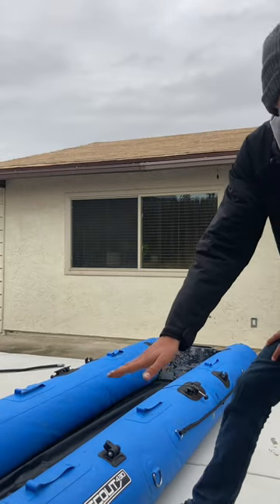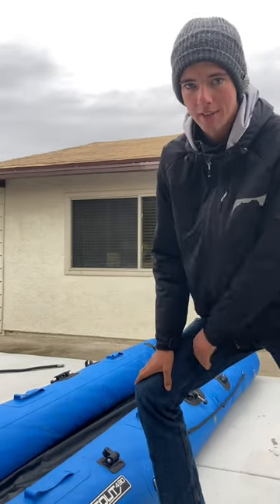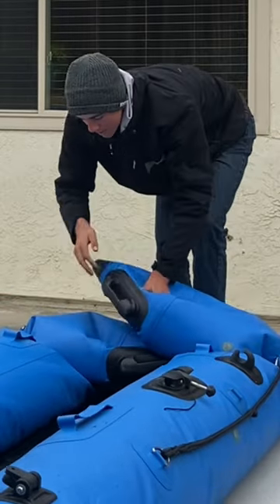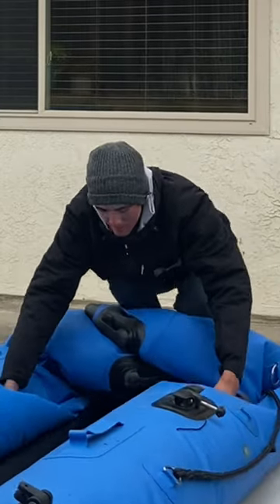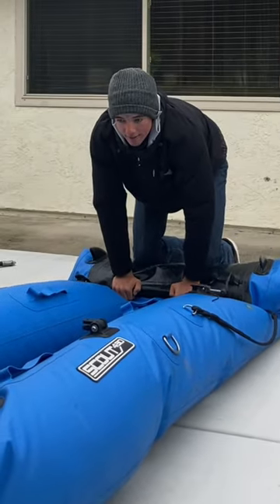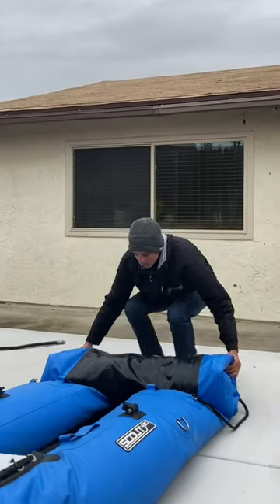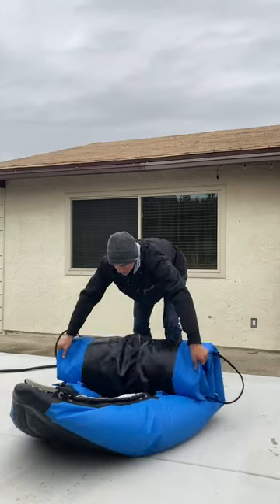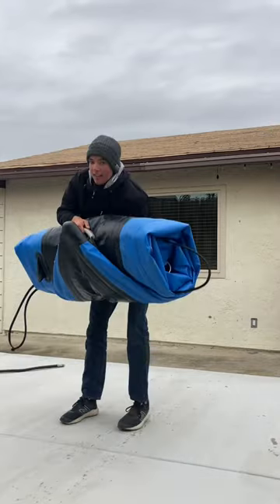Rolling up the scout 430￼